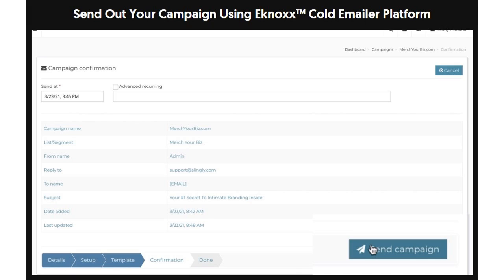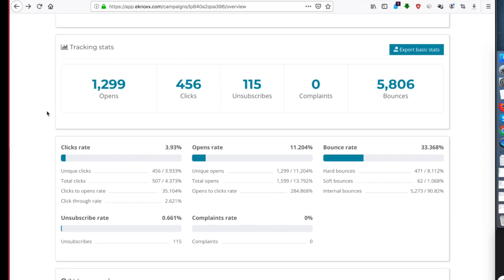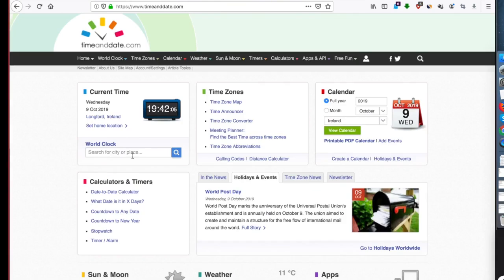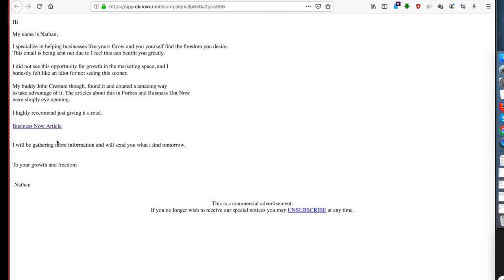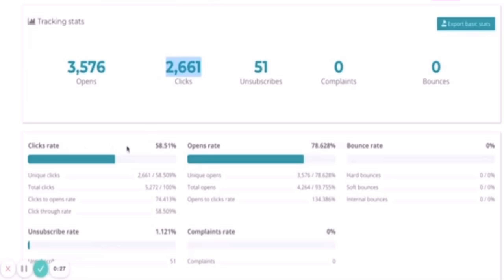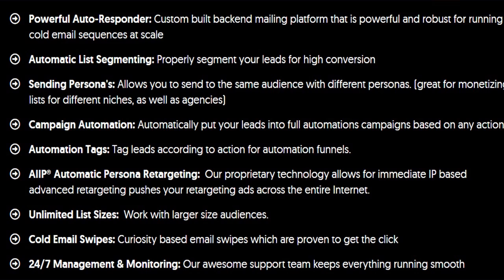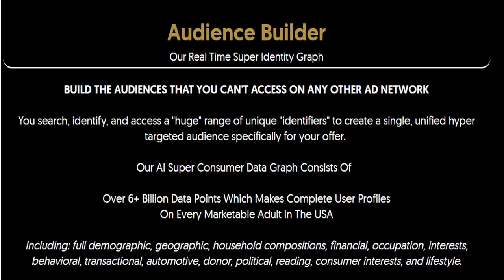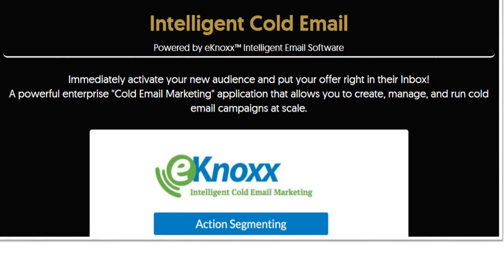🆕hot Prospect Marketing|Prospecting Tools For Network Marketing-How to recruit in Network Marketing!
In order to learn more about hot prospect marketing tools for Network Marketing and how to recruit in Network Marketing, please
Hot Prospect Marketing using Prospecting Tools for Network Marketing will show you how to Recruit in Network Marketing!

The video is all about hot prospect marketing   but also tries to cover the following subject:
-prospecting tools for network marketing
-how to recruit in network marketing
-prospecting network marketing
-email marketing to build a list
-Cold Call Emails

 Something I discovered when I was searching for information on hot prospect marketing was the lack of relevant details.
Hot  Exact prospect marketing nevertheless is a subject that I know something about. This video therefore should matter and be of interest to you.
Our YouTube channel has various other related videos regarding prospecting tools for network marketing, how to recruit in network marketing, and prospecting network marketing
Now that you have watched our YouTube video regarding hot prospect marketing did it help?

Translated titles:
?hot Prospect Marketing | Herramientas de prospección para mercadeo en red: ¡cómo reclutar en

?Hot Prospect Marketing|Prospecting Tools für Network Marketing-Wie man im Network Marketing rek

?hot Prospect Marketing|Outils de prospection pour le marketing de réseau-Comment recruter dans

?hot Prospect Marketing | Ferramentas de Prospecção para Network Marketing-Como recrutar em Net

हॉट प्रॉस्पेक्ट मार्केटिंग|नेटवर्क म

?Hot Prospect Marketing|Prospectiehulpmiddelen voor netwerkmarketing-Hoe te werven in netwerkmark

?hot Prospect Marketing | Uirlisí Prospecting Do Margaíocht Líonra-Conas earcaíocht a dhéana

?hot Prospect Marketing|Strumenti di prospezione per il Network Marketing: come reclutare nel Net